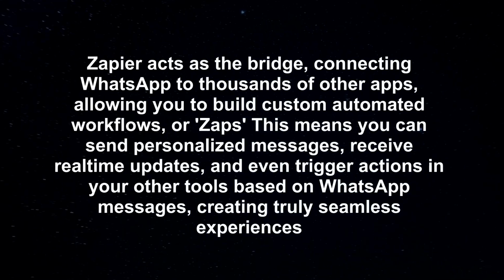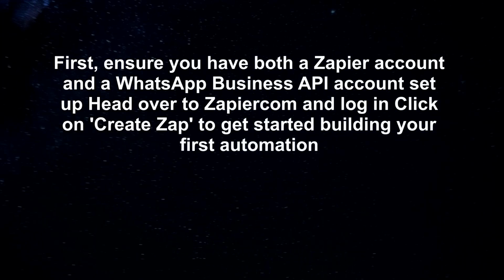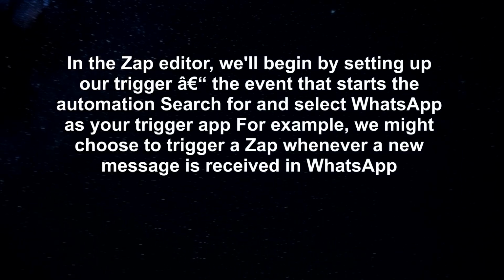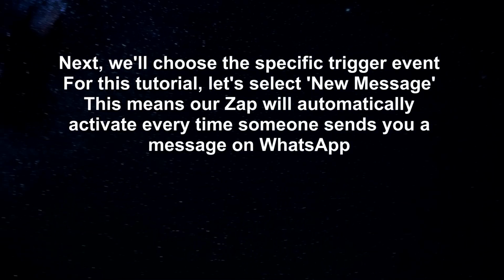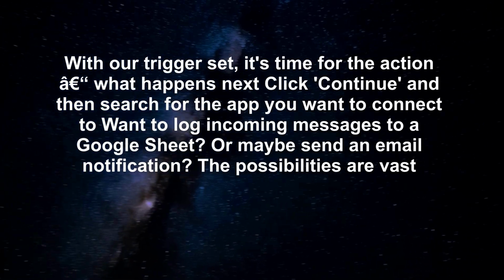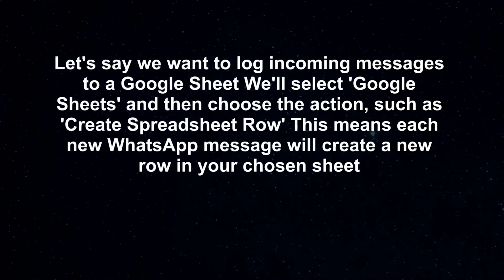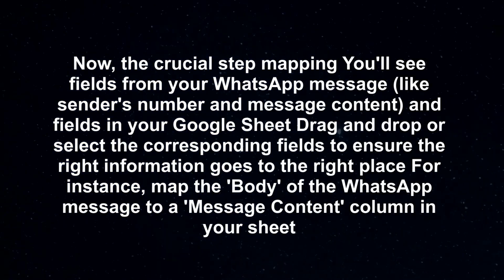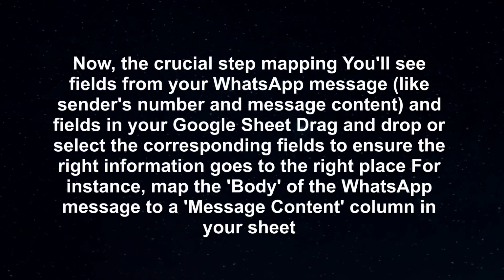How to Use Zapier with Whatsapp - Julia'sTutorials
How to Use Zapier with Whatsapp teaches how to integrate WhatsApp with Zapier to automate messaging, notifications, and communication workflows, enhancing customer engagement and responsiveness. Discover how to send personalized messages, receive updates, and trigger actions based on WhatsApp interactions, creating seamless communication experiences for your audience.

00:00 Intro
00:12 What is Zapier?
00:35 Setting up Zapier and WhatsApp Business API
00:45 Creating a Zap
00:54 Setting up the Trigger App (WhatsApp)
01:05 Selecting the Trigger Event
01:16 Connecting WhatsApp to Zapier
01:34 Setting up the Action App
01:53 Selecting the Action Event
02:04 Mapping Fields
02:32 Naming and Turning on the Zap